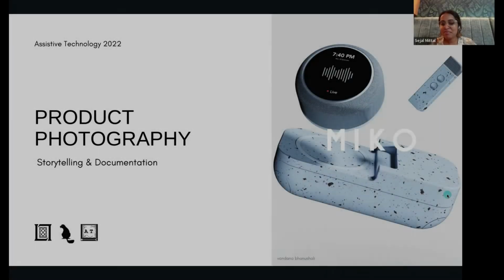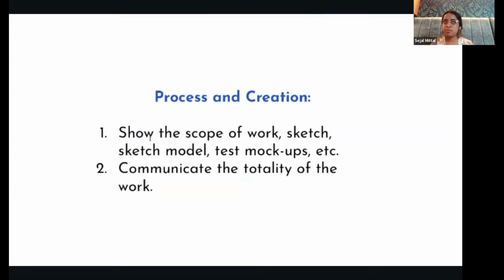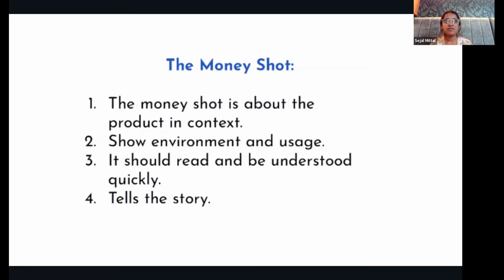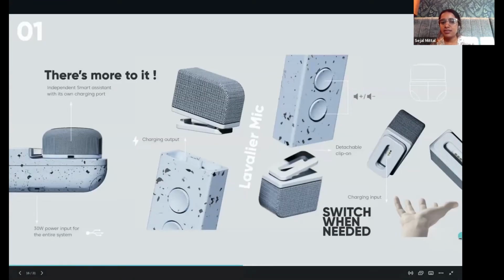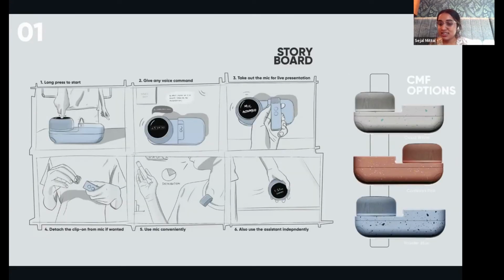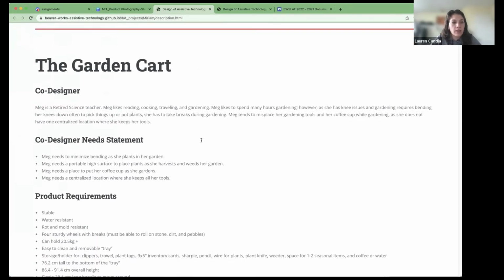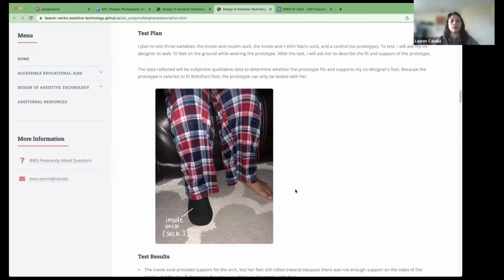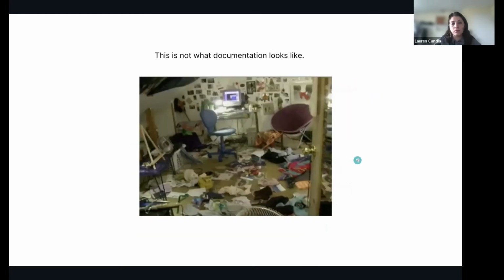Documentation and Storytelling